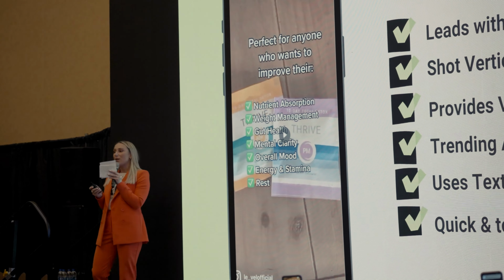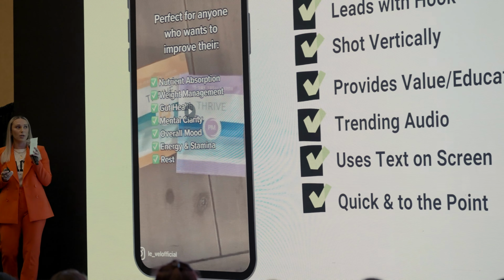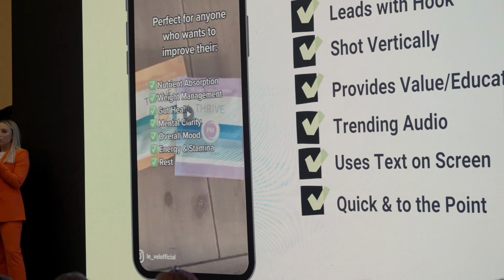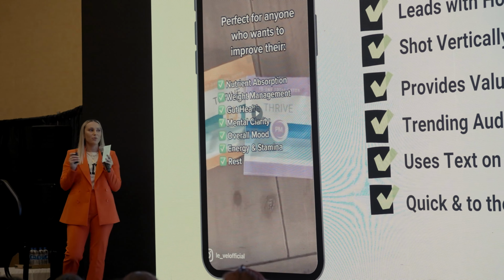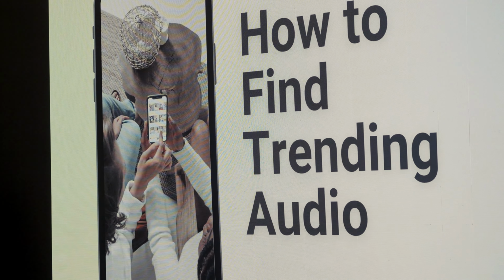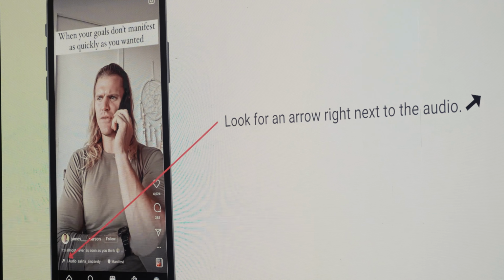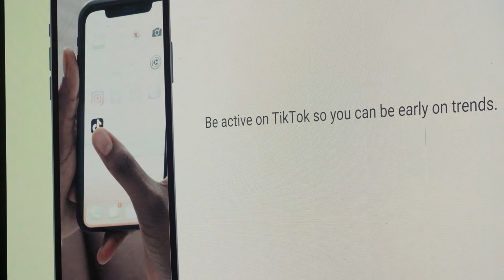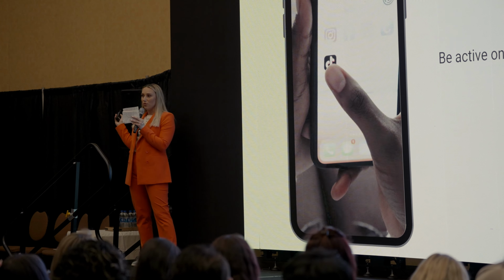Thrivepalooza 2022 | Instagram Reels 101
The LV Social Media team shares all their best tips & tricks when creating Instagram videos reels.

Welcome to the official Le-Vel YouTube channel. Here you’ll find news about product launches, tutorials and other great content. Le-Vel has over 10 million Customer and Brand Promoter accounts and currently ships within the United States, Canada, Australia, New Zealand, the United Kingdom, and Southeast Asia.